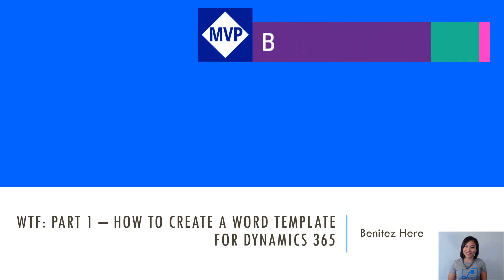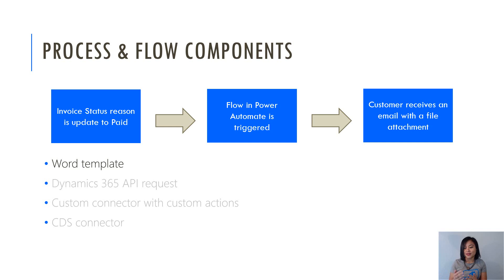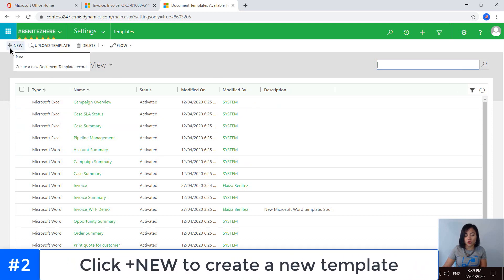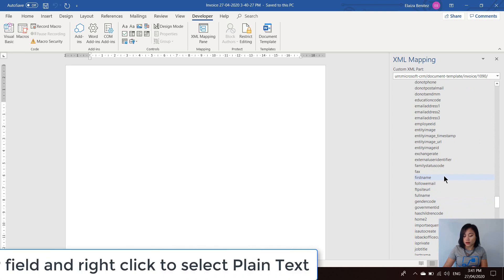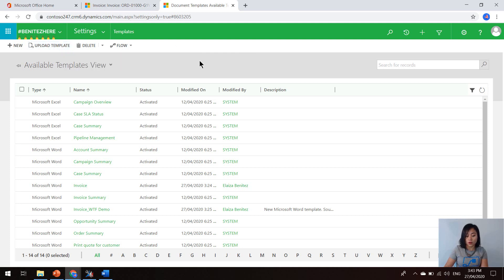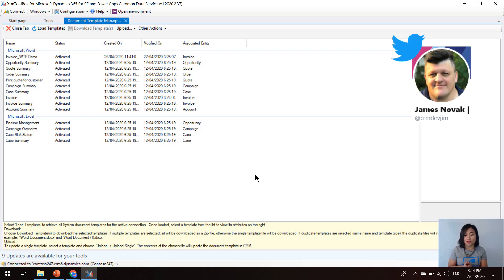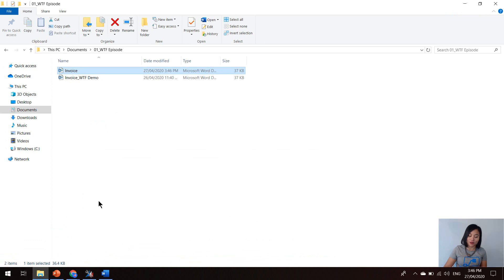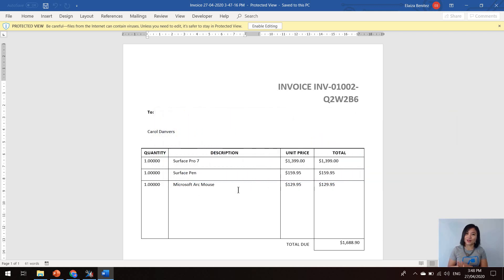PDF Automation series: Part 1 - How to create a Word Template in Dynamics 365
Part 1 will cover how to create a Word Template from scratch or edit an existing Word Template.
In my blog post I share the steps on how to enable the Convert To PDF action in Dynamics 365 Sales Hub. For the purpose of time in this video, this configuration was not showed.

00:00 - Introduction
00:22 - Agenda
02:48 - Demo
03:14 - Create New Word Template from scratch
06:59 - Edit an existing Word Template

Please note this was filmed when there was gale winds in Wellington and you hear the wind occasionally which adds to the unique sound of this WTF episode 😉